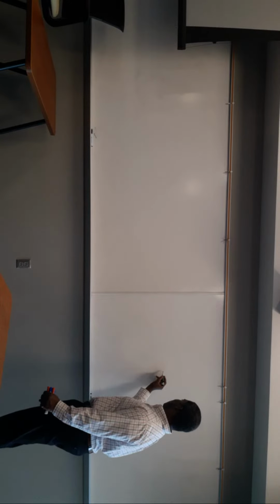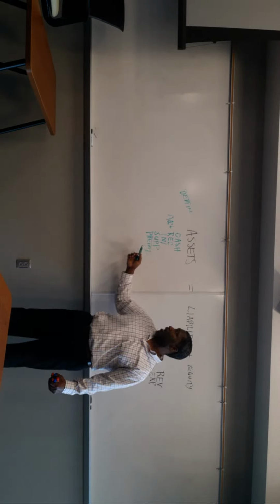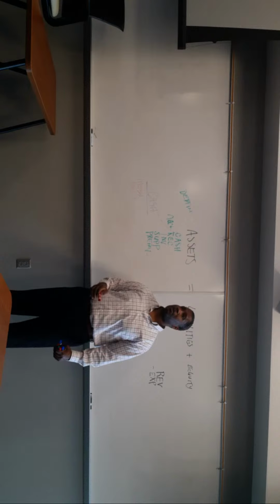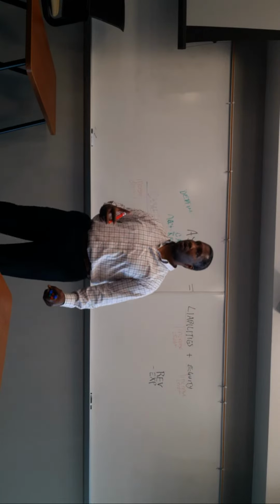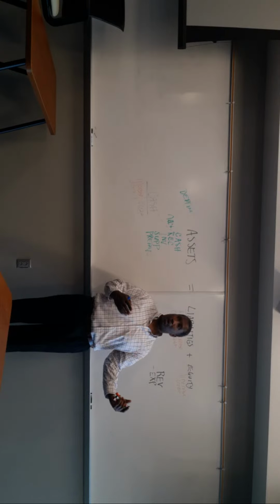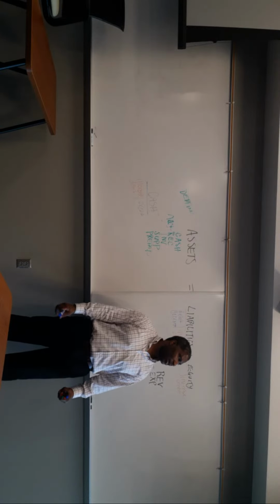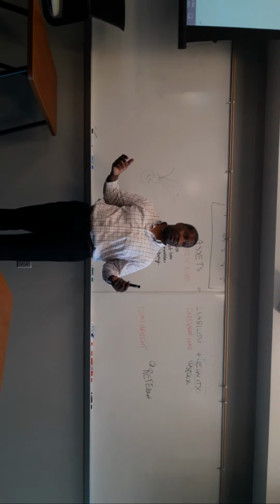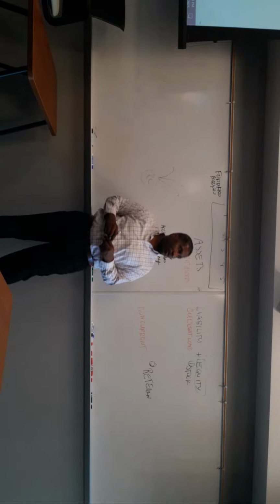THIS Copy of Reg4Jesus is live! (Day 2) Balance Sheet Construction